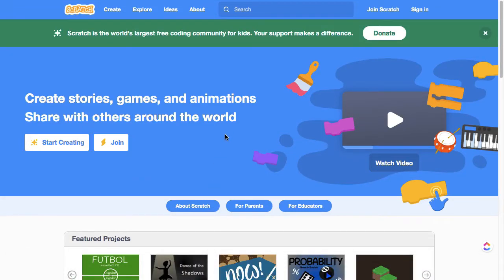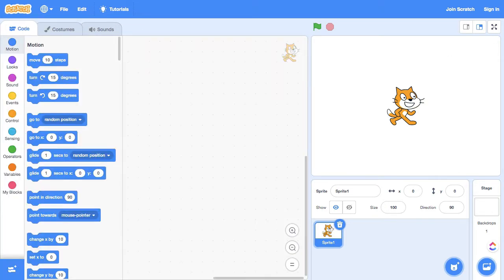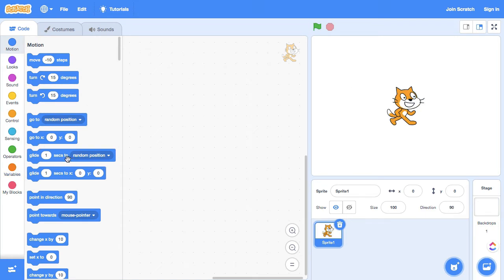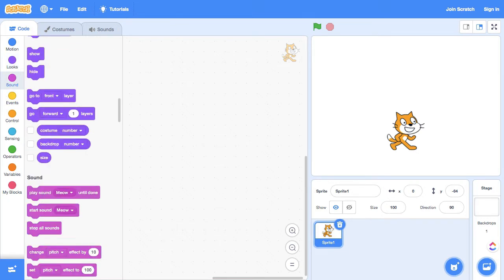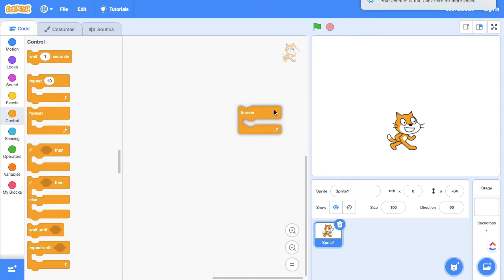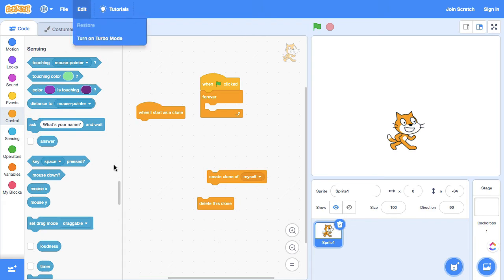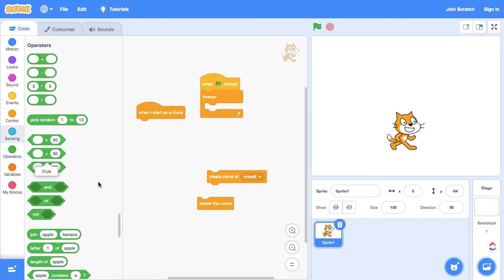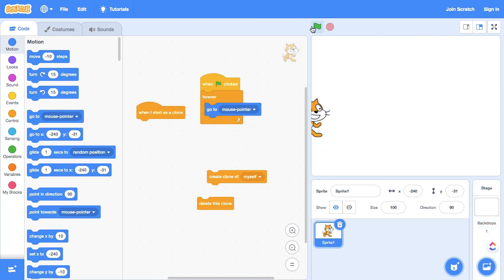How to get started with Scratch - beginner's tutorial | Scratch Basics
This is a Scratch Beginner's Guide for kids who would like to learn how to use Scratch to create games, animations, tests and so much more.